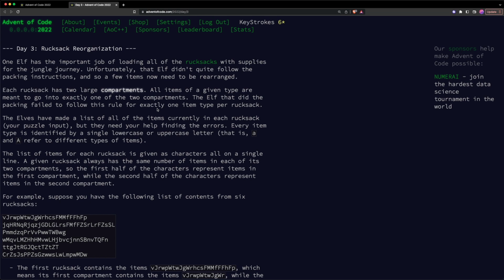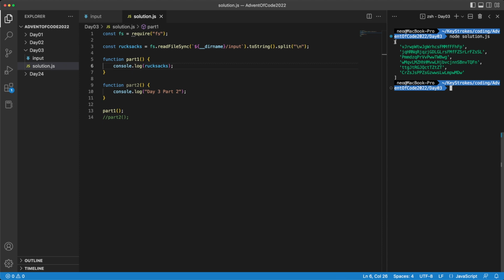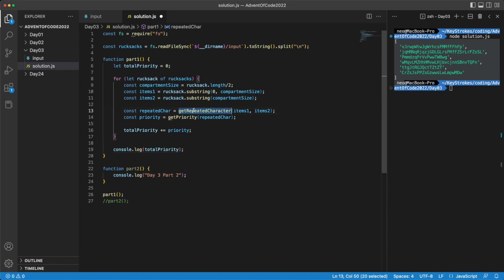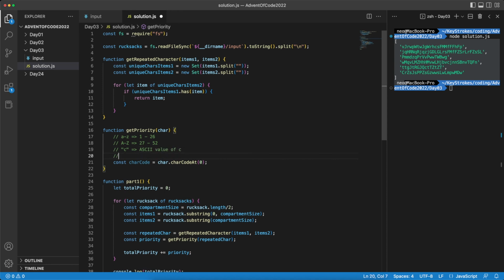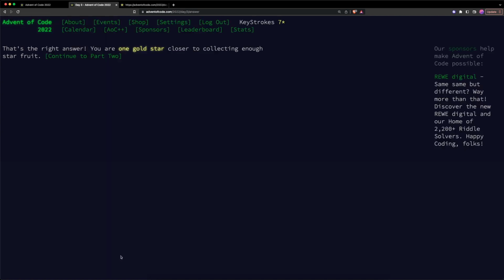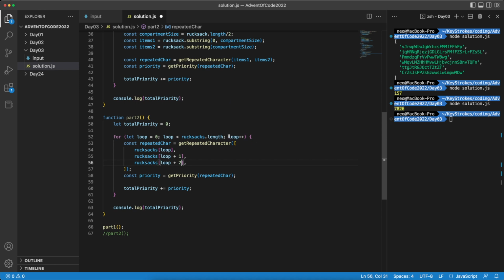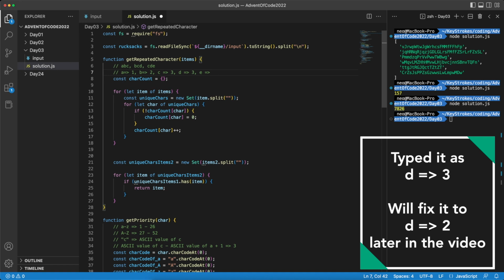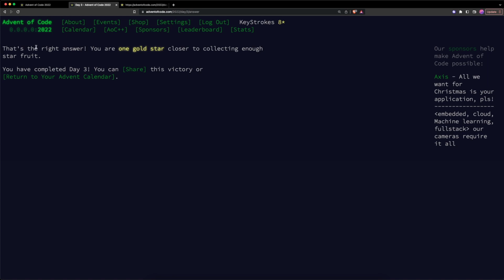Advent Of Code 2022 - Day 3 - Rucksack Reorganization (FAANG interview preparation without Leetcode)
Lets solve Day 3 and do Rucksack Reorganization for Advent of Code 2022! The problems are challenging, but not impossible to solve. These are great programming puzzles and help you prepare for FAANG MAANG interviews. Find more explanations and solutions for Advent of Code, LeetCode and other coding challenges on KeyStrokes!

Solving questions like Advent of Code can help you sharpen your programming skills, and help you write more fun programs than just grind LeetCode. The problems are more real world like (still made up stories), and have a whole story to it! Solve these problems to further test if you are ready for the FAANG MAANG interviews!

🚨🚨🚨🚨🚨🚨 Limited Spots! 🚨🚨🚨🚨🚨🚨

⏳ Timestamps ⏳
00:00 Part 1: Intro and Analyzing the Problem
01:46 Part 1: Coding
07:50 Part 1: Solving for the provided input
08:11 Part 2: Analyzing Part 2
09:00 Part 2: Coding
13:47 Part 2: Solving for the provided input
14:05 Conclusion/Outro